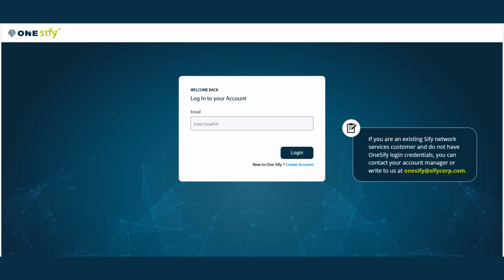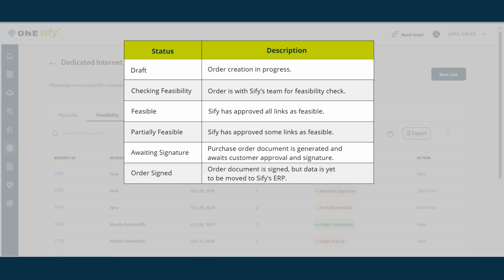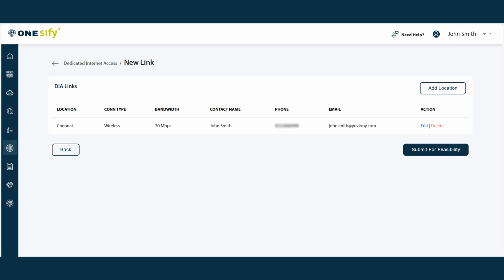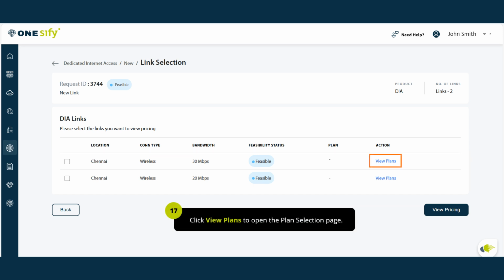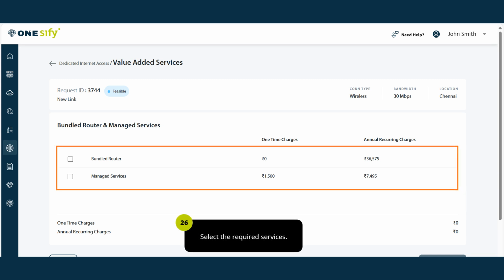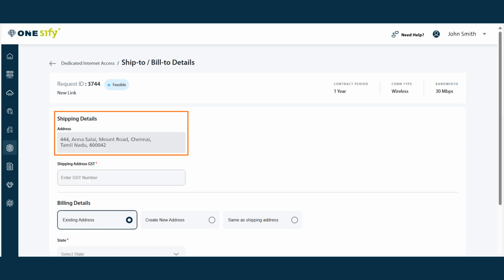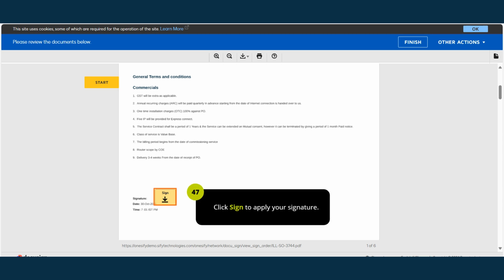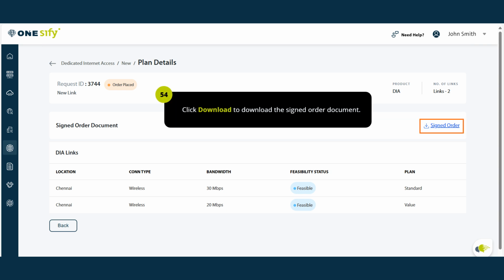Dedicated Internet Access Services Gold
Dedicated Internet Access (DIA) from Sify Technologies delivers ultra-reliable, business-grade internet connectivity that drives performance-critical operations. With ExpressConnect™ Premium, businesses get a high-speed, uncontended internet connection via dedicated ports tied directly to Sify’s native IP backbone. This translates to minimal downtime, predictable performance, and faster data transfers, enabling seamless access to cloud applications, extranets, e-commerce platforms, web hosting, and public VPN services. Backed by robust Service Level Agreements (SLAs), DIA ensures continuous connectivity tailored for enterprise-grade efficiency and scalability.